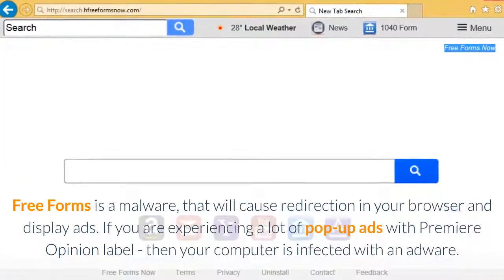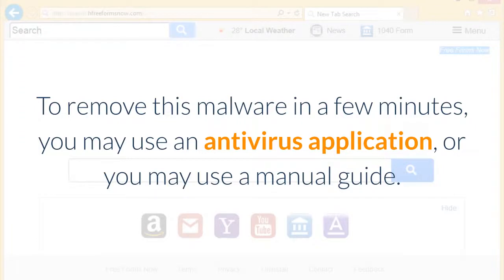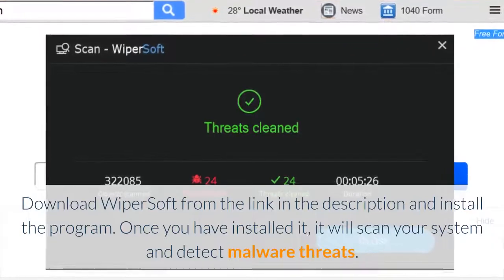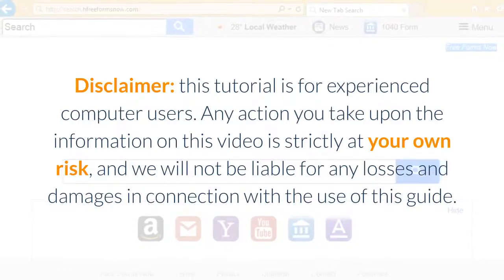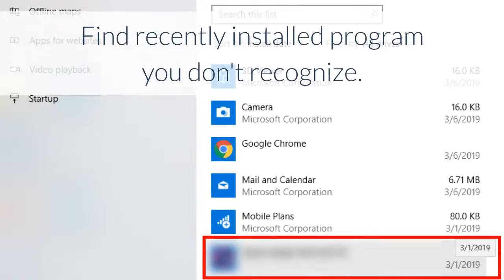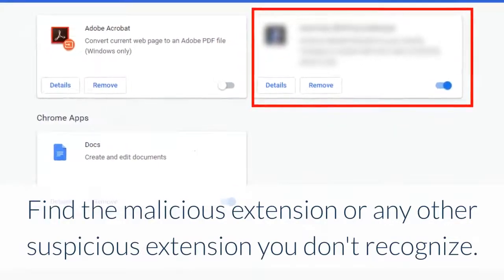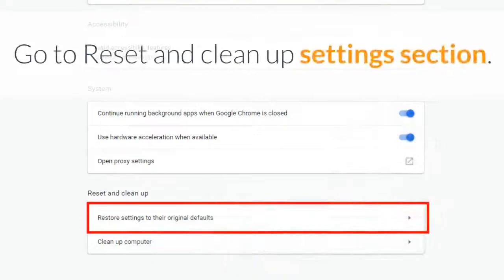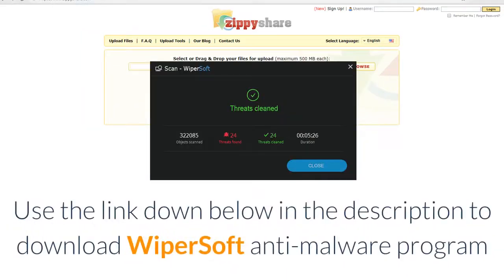How to remove Free Forms